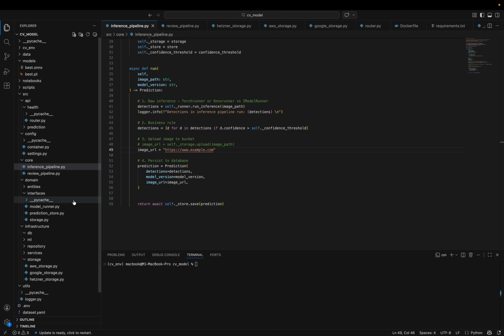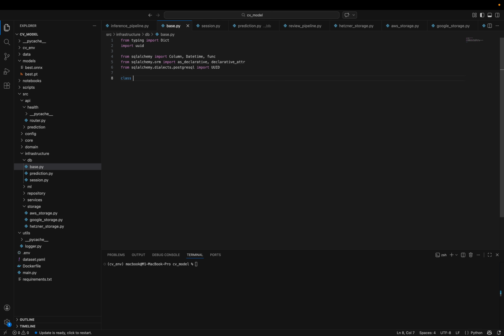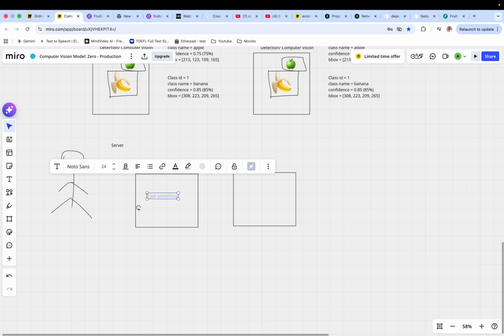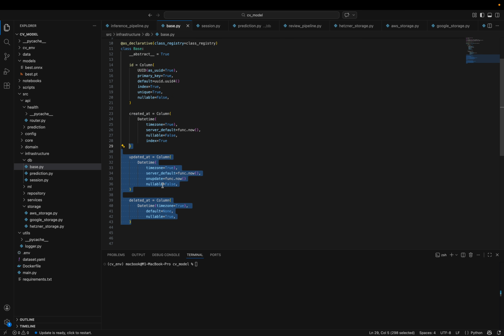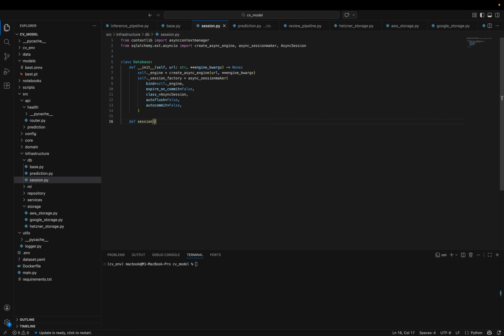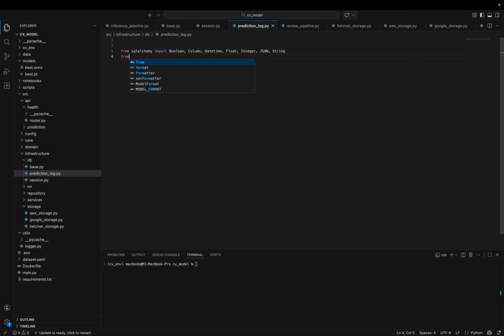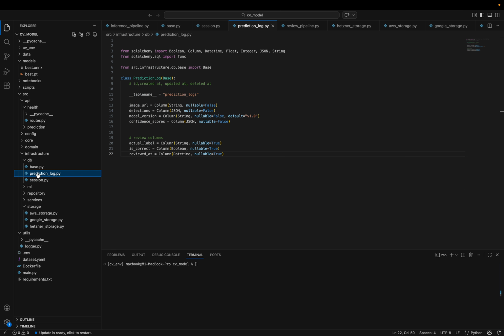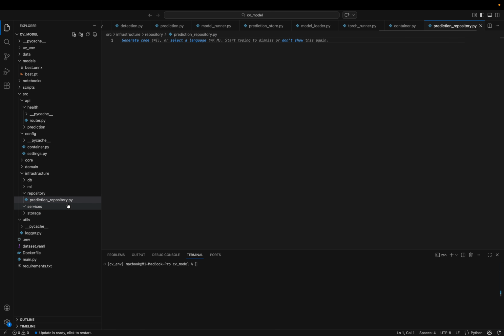How to Structure an Async Database in FastAPI (SQLAlchemy Setup)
POST /predict accepts an image file upload, runs the inference pipeline, and returns image_url, bounding boxes as normalised coordinates, class names, and confidence scores.

00:00 - Introduction & Testing Strategy
01:00 - Database Schema & Column Overview
02:08 - Project Structure & Infrastructure Setup
02:52 - Building the Base Declarative Model
06:09 - Indexing Strategies for Fast Queries
07:44 - Handling Server Timezones in Production
11:42 - Soft Deletion Column Strategy
13:20 - Async Database Engine & Session Management
18:52 - Defining the Prediction Log Table
23:56 - Registering Database Dependencies in DI Container
27:26 - Next Steps: Prediction Repository & Service